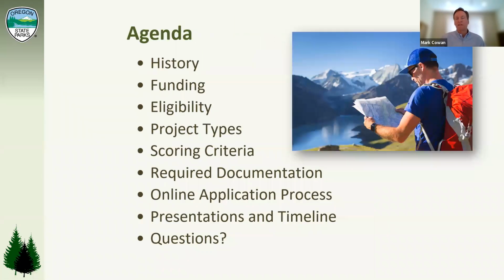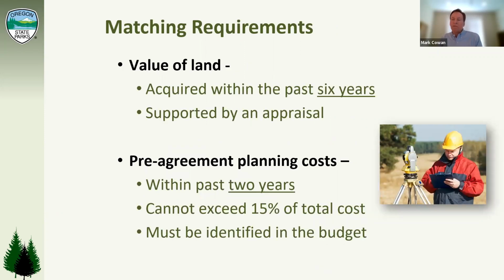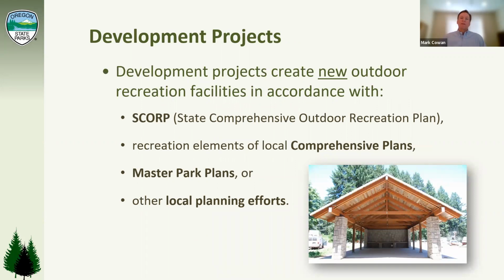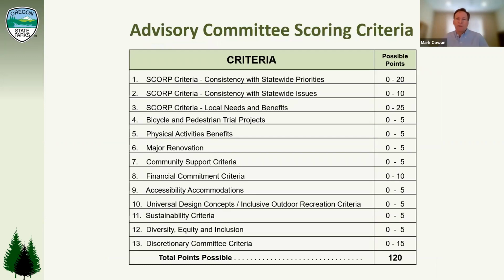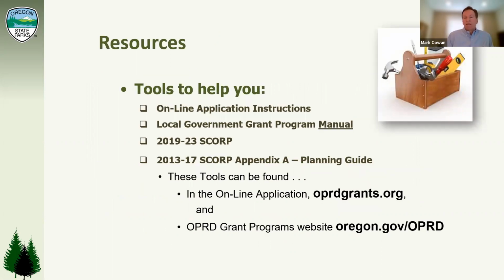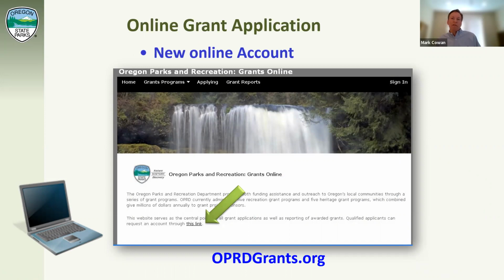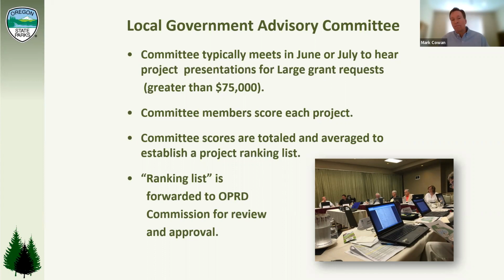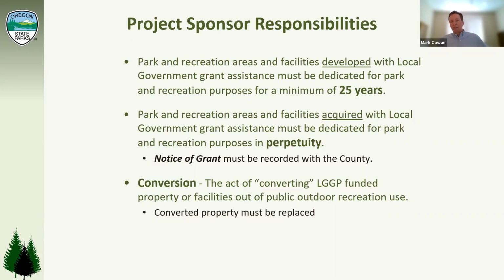2023 Local Government Grant Program Workshop Webinar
A workshop for those interested in applying for Local Government grants.